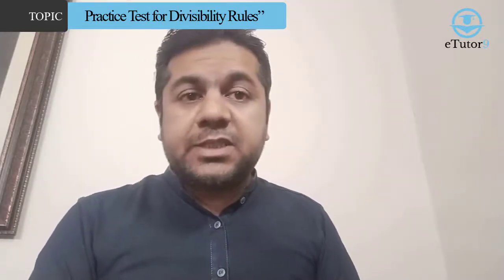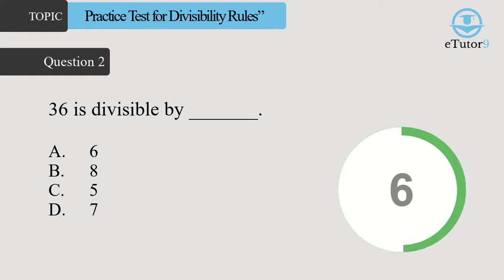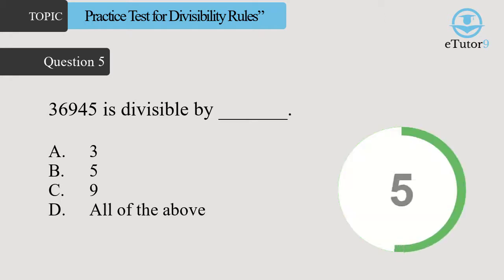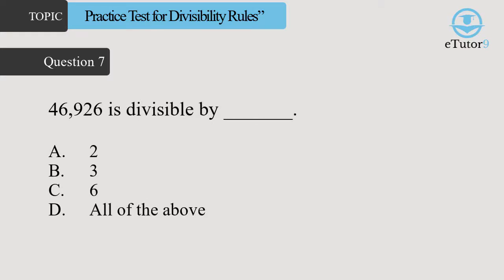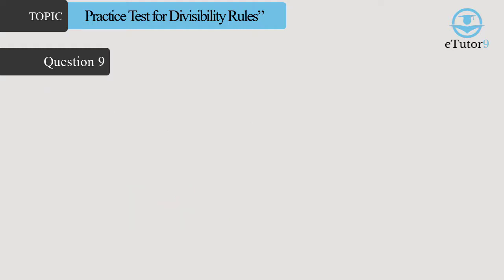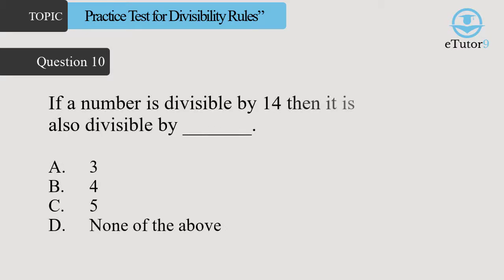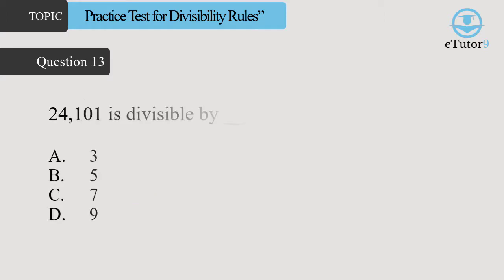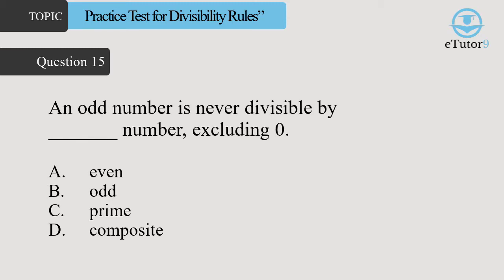Test Your Divisibility Rules Knowledge | Divisibility Questions Practice for papers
Test Your Divisibility Rules Knowledge | Divisibility Questions Practice for papers. This video is the second part of the Divisibility Rules Practice Series. In this video, eTutor9 has presented 15 questions and you have to answer those questions on the basis of Divisibility Rules revision in the first part. We also encourage you to note your answer on a blank page and compare it with our answers and let us know your score as well. Let's test your math skills.